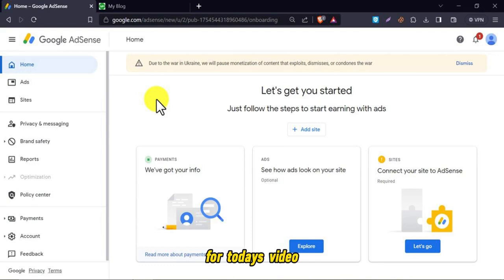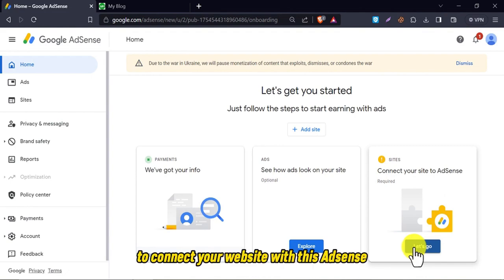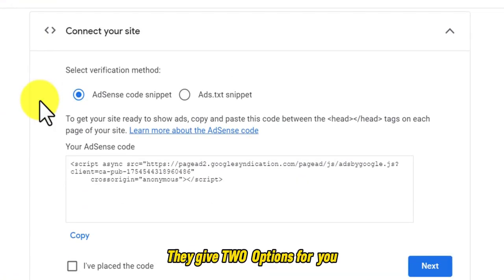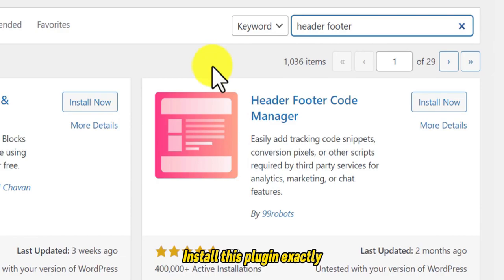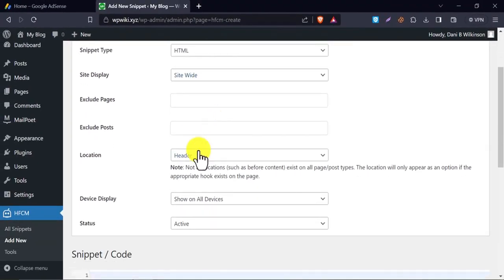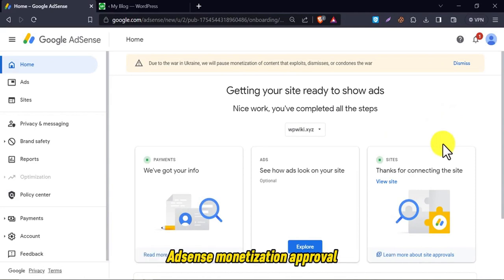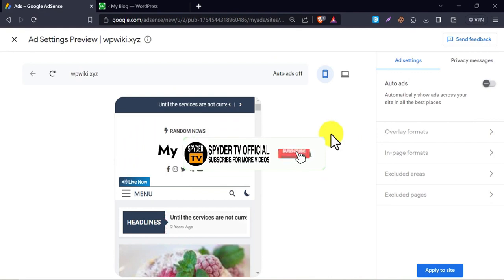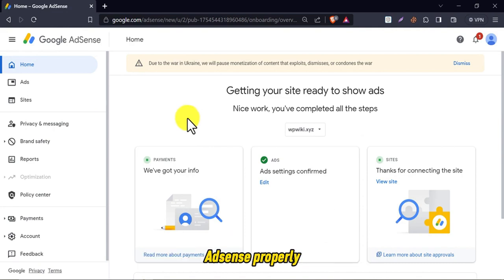PAANO MAG ADD NG SITE SA GOOGLE ADSENSE | HOW TO CONNECT YOUR SITE IN GOOGLE ADSENSE | SPYDER TV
HOW TO CONNECT YOUR SITE IN GOOGLE ADSENSE!

Ang aking mga content video ay para sa mga gustong matuto sa pag eedit ng video para sa kanilang pagba-blog at para malaman ang mga tricks na masmapapadaling matutonan. Ang hangarin ko'y mag share sa aking natutunan about sa editing video para sa mga kagaya kung gusto matuto sa pag eedit ng video sana'y maymatutonan kayo at sana'y magtulongan po tayo💖!

🔵 R E L A T E D   V I D E O S   H E R E!

PAANO MAG WITHDRAW NG COMMISSION SA TIKTOK SHOP NA WALANG BANK ACCOUNT AT NAKA DISABLE ANG GCASH MO!

🔵 M O R E  V I D E O S   H E R E!

☑️ PAANO I FIX ANG STORAGE SPACE RUNNING OUT AT PALAKIHIN ANG ANG AVAILABLE INTERNAL STORAGE NG CP MO!

☑️How to FIX NOT RECEIVE Recharge Diamonds After Purchase | Paano e FIX na WALANG DUMATING na DIAMONDS

☑️ HOW TO FIX YOU'RE NOT ELIGIBLE FOR STAR ON REELS | HAVE 1000 FOLLOWERS FOR 60 CONSECUTIVE DAYS 2023

» TikTok, Instagram and Twitter: @spydertvofficial